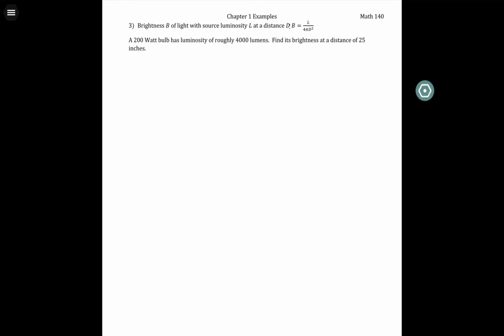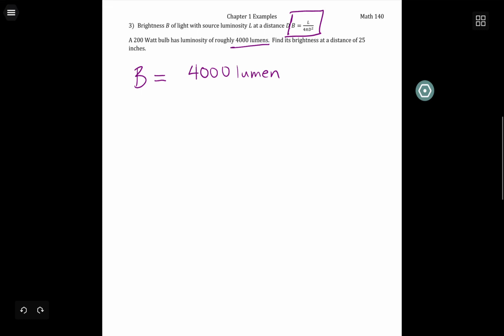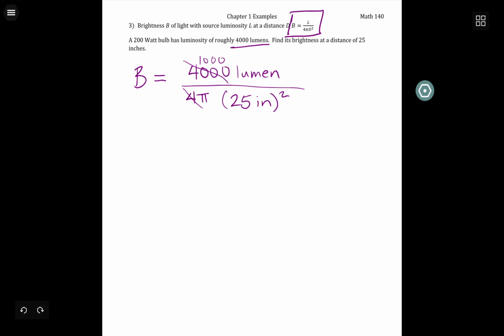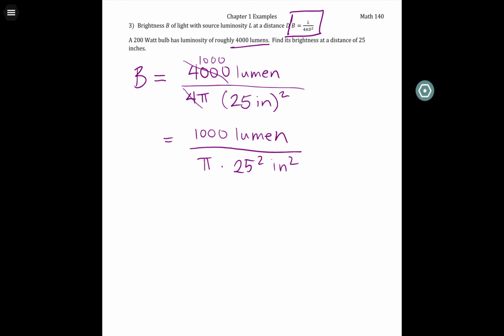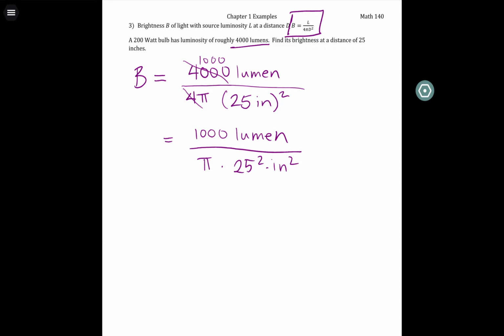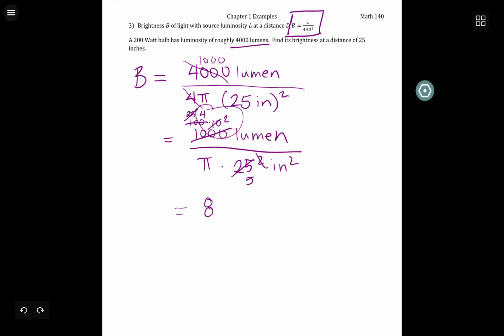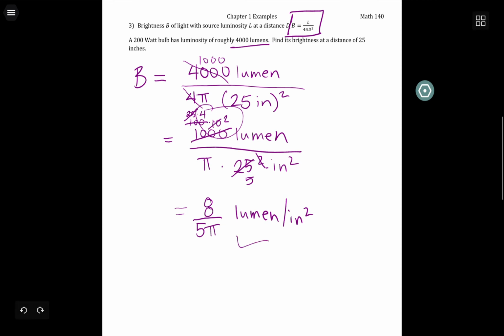M140 1 0 2 ex3